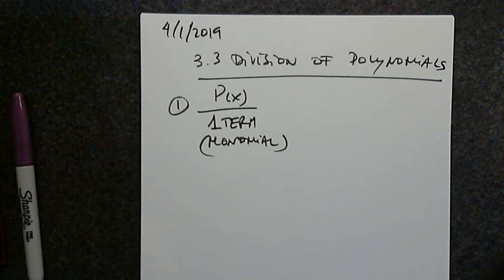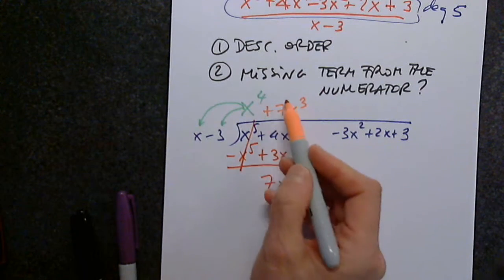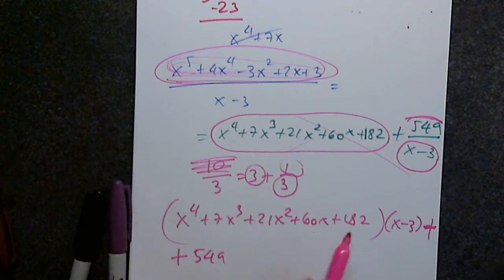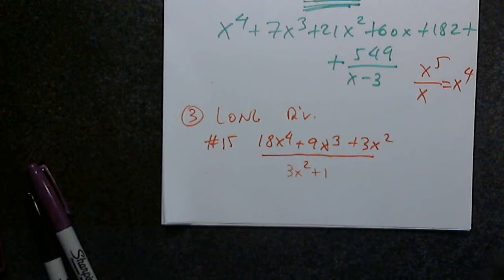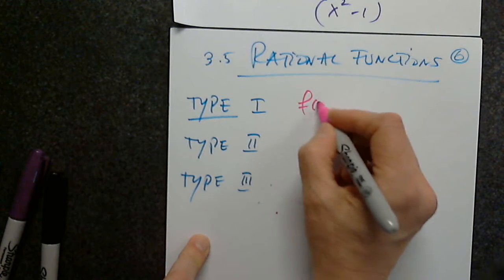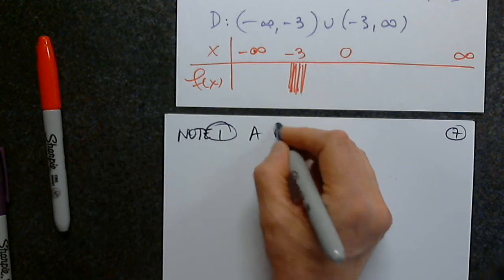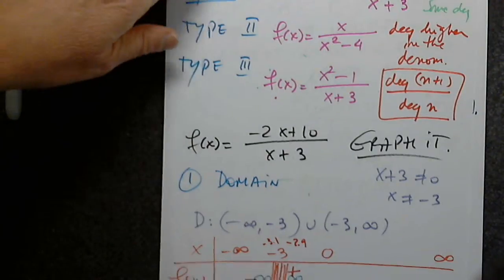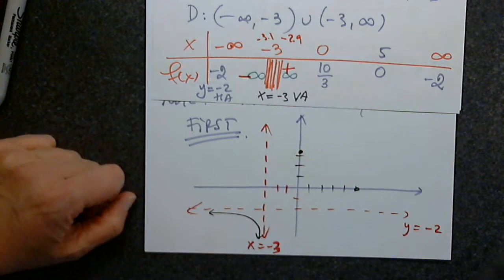MAT 137 - SECTIONS 3.3, 3.5, AND 3.6 PART 1 APRIL 1